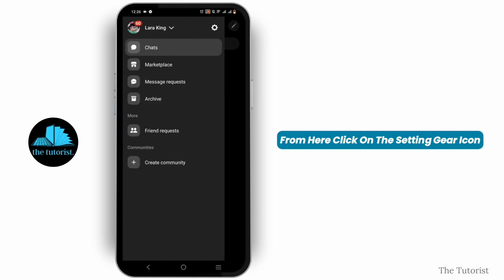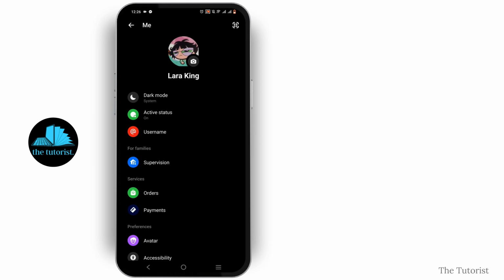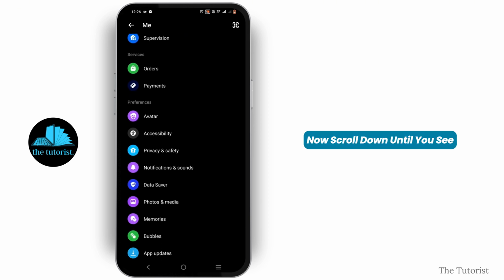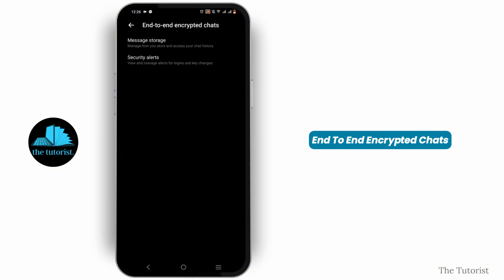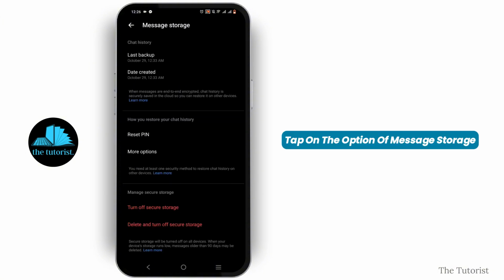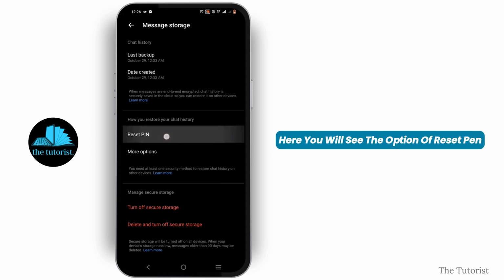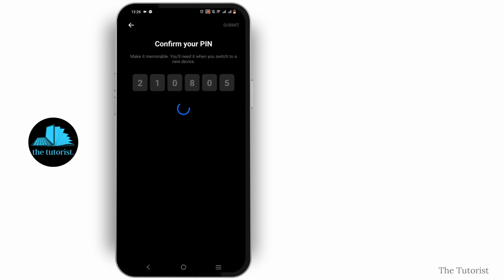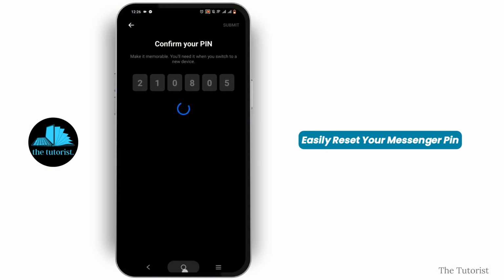How to Reset Messenger Pin Code to Sync Chat History (Full Guide)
Having trouble syncing your chat history on Messenger because of a PIN code issue? This guide will walk you through how to reset your Messenger PIN code to restore your chat history in 2024. Follow these easy steps to get your Messenger working smoothly again.

Timestamps:
0:00 introduction
0:15 steps to reset Messenger PIN code